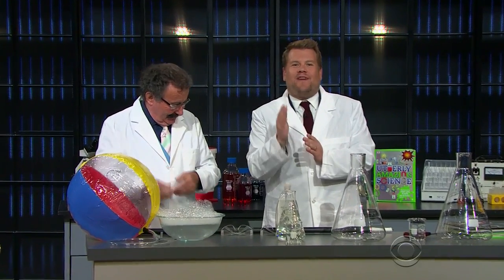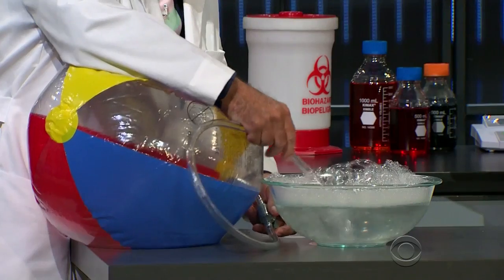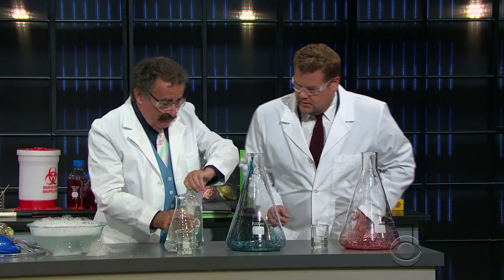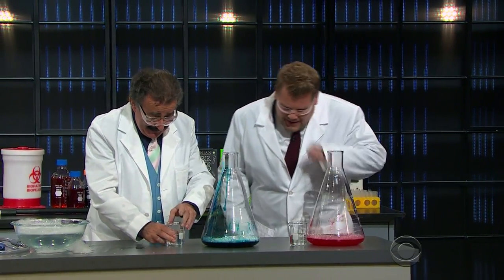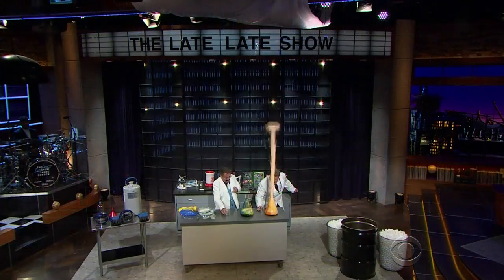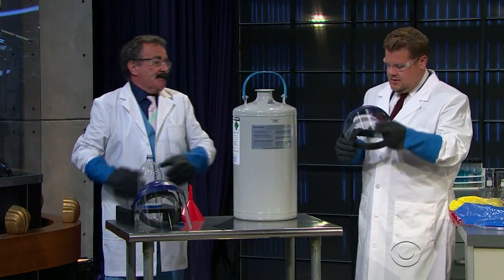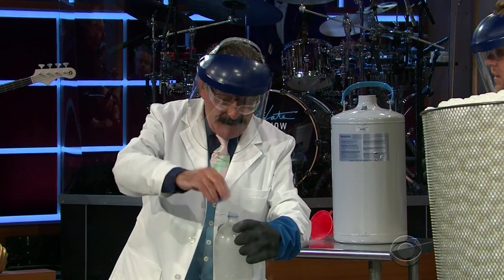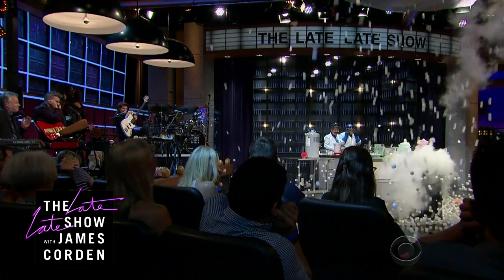Science Experiments w/ Professor Robert Winston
James welcomes Professor Robert Winston to perform some science experiments, one involving nitrogen and 4000 ping pong balls. His new children's books "Maker Lab" and "Utterly Amazing Science" are out now.

Watch The Late Late Show with James Corden weeknights at 12:35 AM ET/11:35 PM CT. Only on CBS.

Each week night, THE LATE LATE SHOW with JAMES CORDEN throws the ultimate late night after party with a mix of celebrity guests, edgy musical acts, games and sketches. Corden differentiates his show by offering viewers a peek behind-the-scenes into the green room, bringing all of his guests out at once and lending his musical and acting talents to various sketches. Additionally, bandleader Reggie Watts and the house band provide original, improvised music throughout the show. Since Corden took the reigns as host in March 2015, he has quickly become known for generating buzzworthy viral videos, such as Carpool Karaoke."